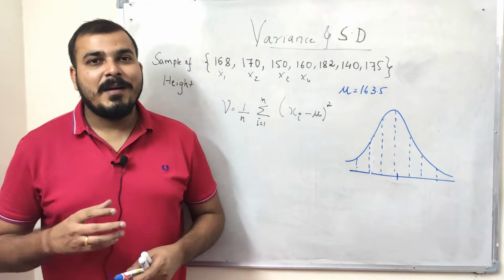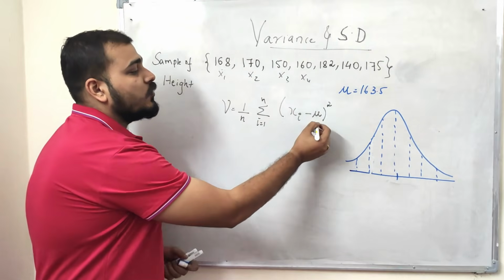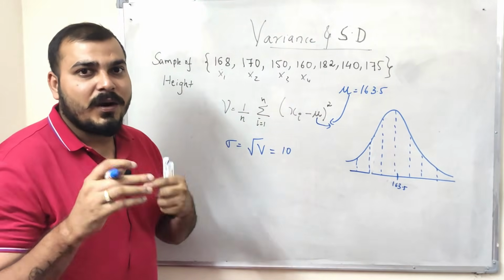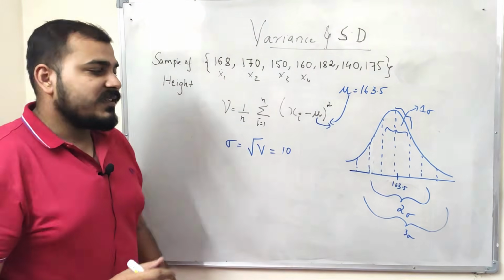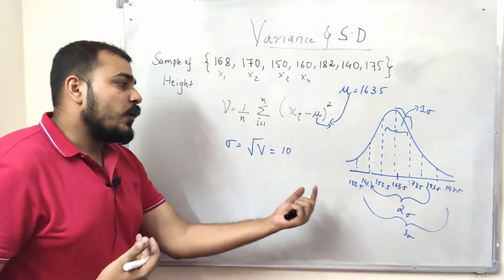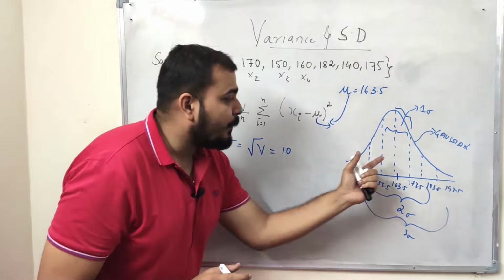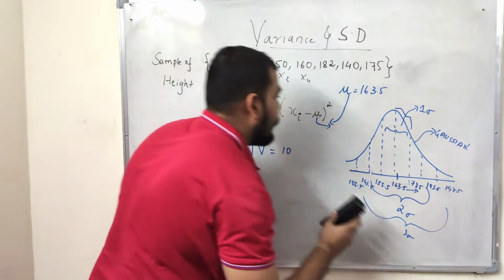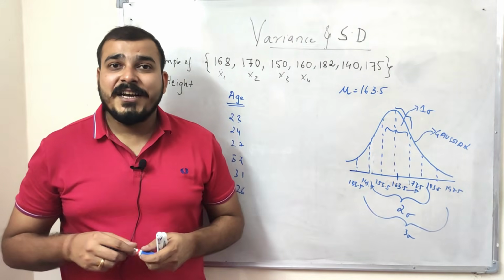STATISTICS- Variance and Standard Devation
In this video we are going to understand the Variance and the Standard Deviation

amazon url:

YOU JUST NEED TO DO